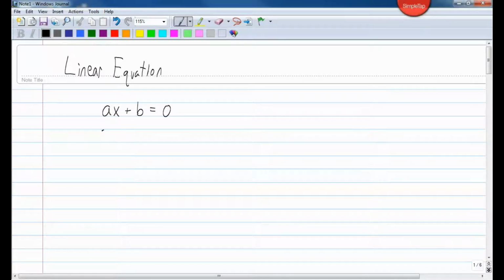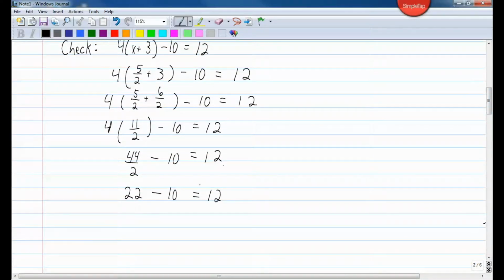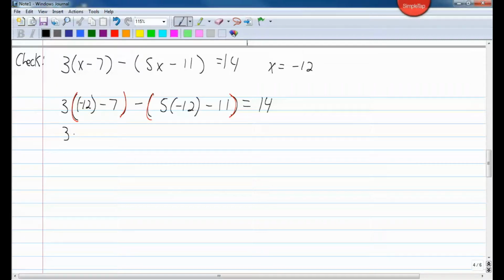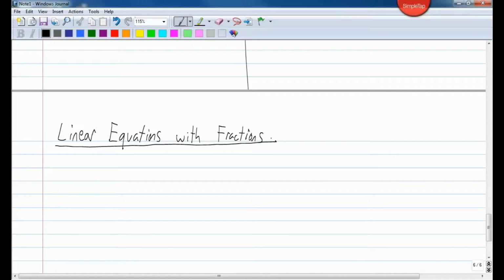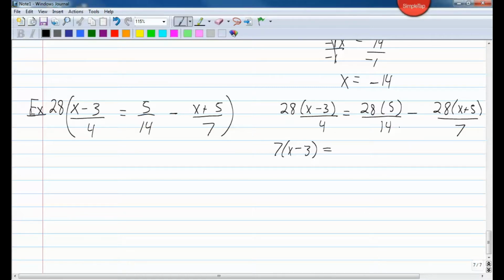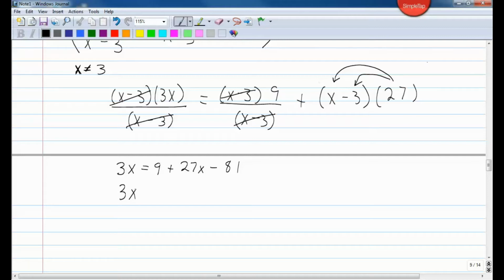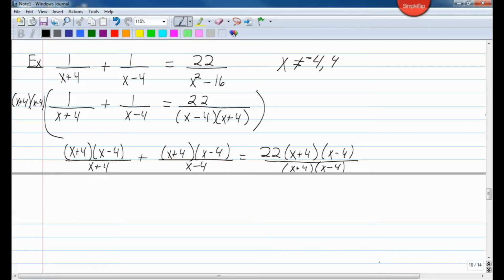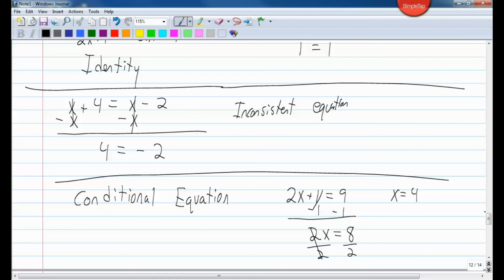College Algebra- Linear Equations